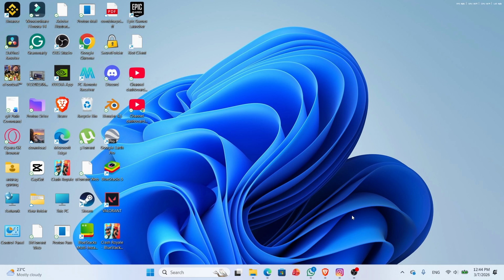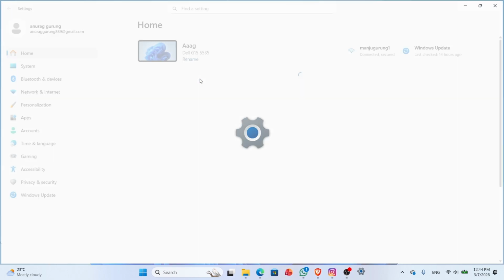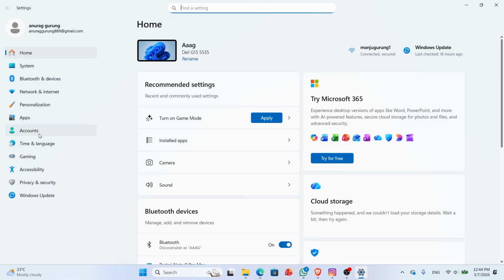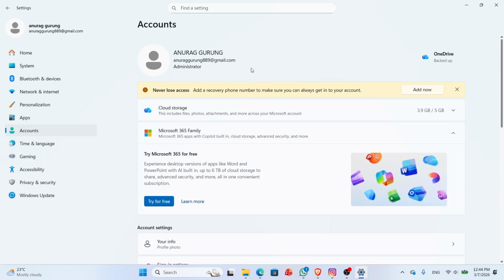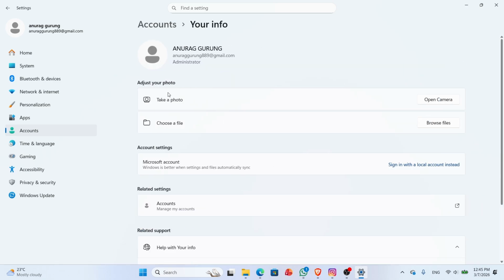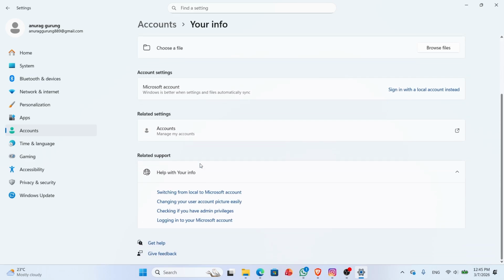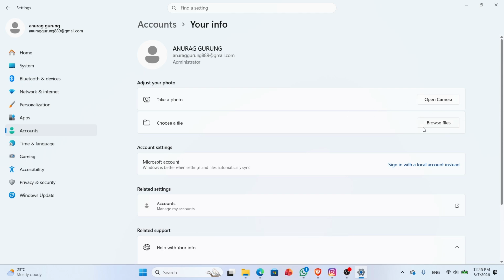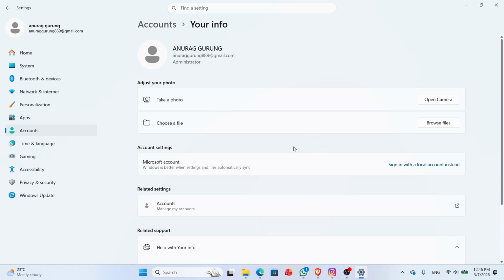How to Delete Microsoft Account from Windows 2026 / Unlink Microsoft Account.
Want to remove or unlink your Microsoft account from your Windows PC? 💻🔐 This step-by-step 2026 guide will show you how to delete or unlink a Microsoft account from Windows quickly and safely.

Whether you're switching to a local account, selling your computer, or just want to remove an old account, this tutorial will walk you through the exact steps to remove a Microsoft account from Windows 10/11.

What You’ll Learn in This Video:
✅ How to delete a Microsoft account from Windows PC
✅ How to unlink your Microsoft account from Windows 10/11
✅ How to switch from a Microsoft account to a local account
✅ Tips to avoid losing files or data when removing your account

This tutorial is perfect for anyone who wants to manage Windows accounts, improve privacy, or clean up unused Microsoft accounts on their device.

📌 Chapters:
⏱ 0:00 – Introduction
⏱ 0:10 – How to Delete Microsoft Account from Windows (Step-by-Step)